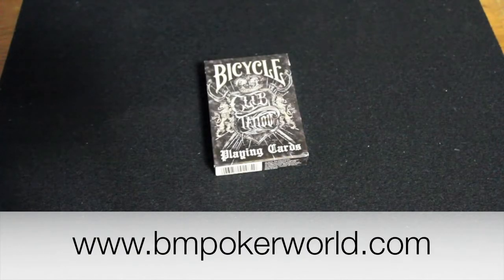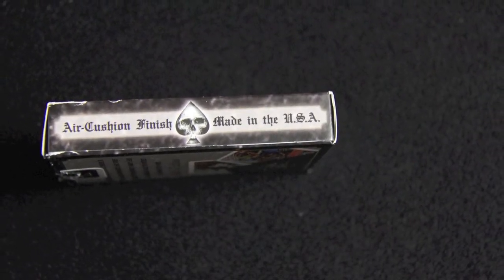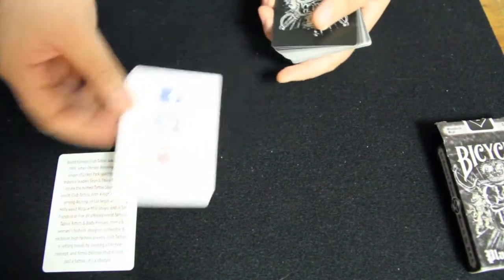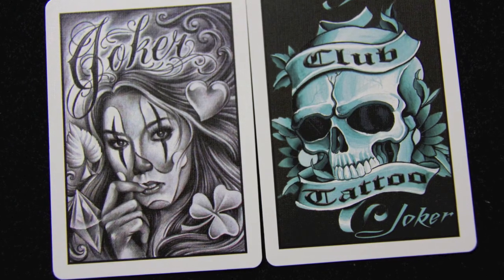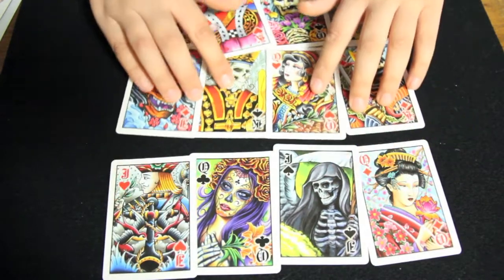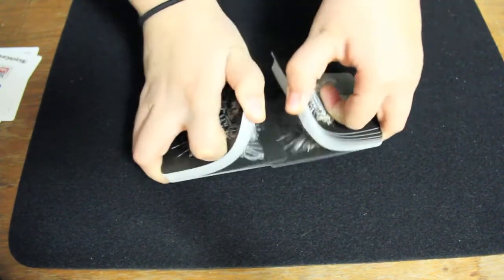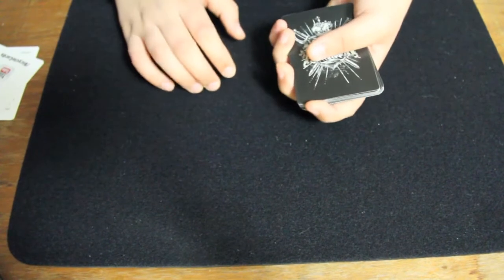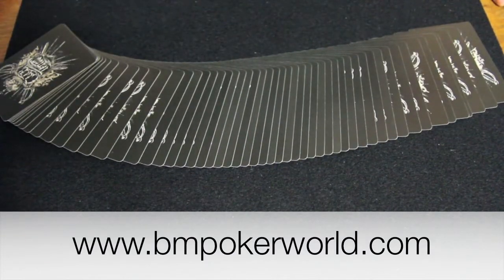Club Tattoo Deck Review